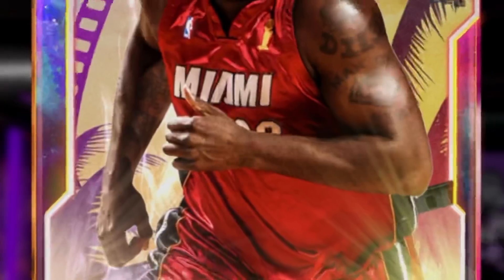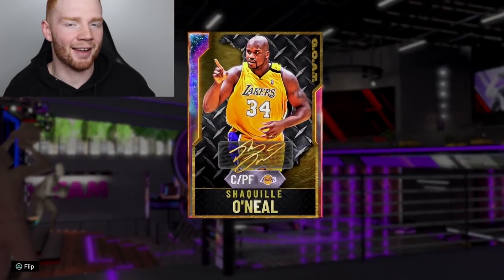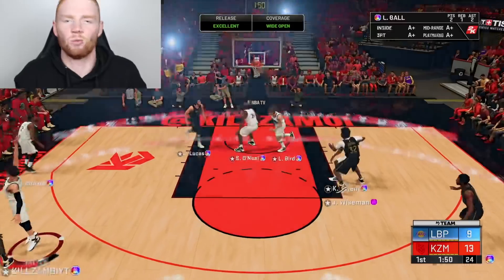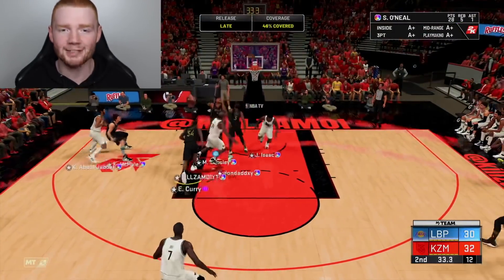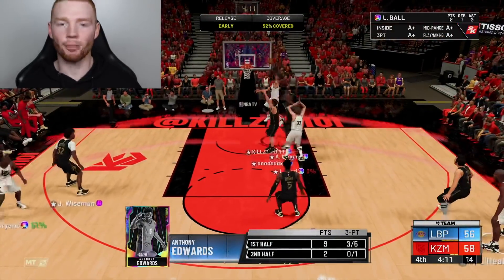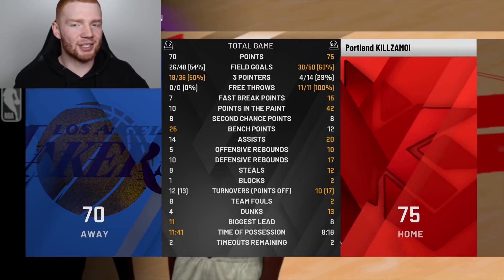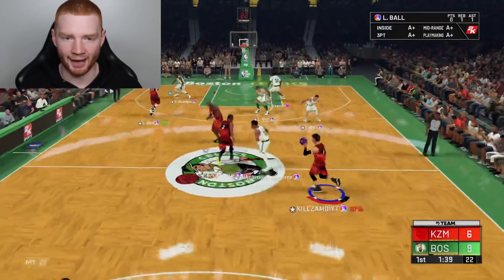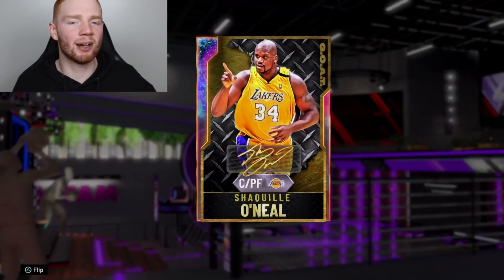Galaxy Opal *GOAT* SHAQUILLE O'NEAL is INSANE!! Craziest DUNK Animations! (NBA 2K20 MyTeam)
In this video I show you gameplay with what is in my opinion, one of the best cards in the game who you get by purchasing off the Auction House or pulling out of the new Flash 9 packs and the player is G.O.A.T. Galaxy Opal Shaquille (Shaq) O'Neal!

*GOAT* Galaxy Opal Shaquille (Shaq) O'Neal is so much fun to use as he has almost 99 in every single stat and can do everything! He is literally unstoppable because he also comes with 64 Hall of Fame (HOF) Badges and is a 7'1'' center!